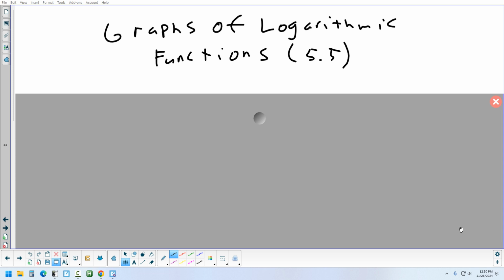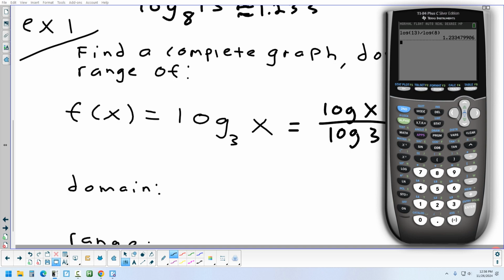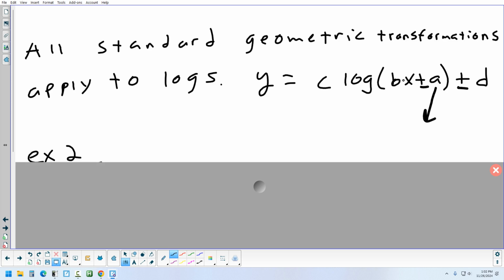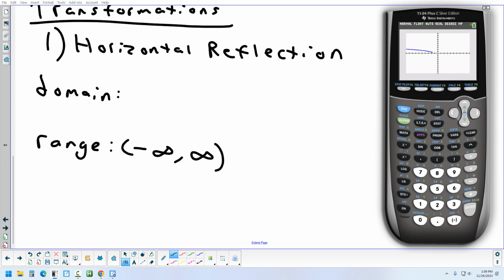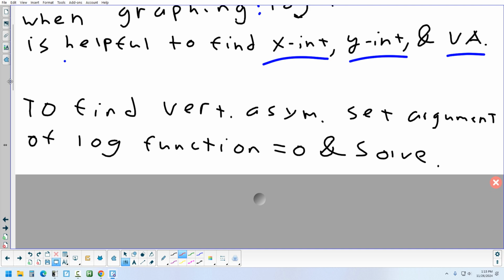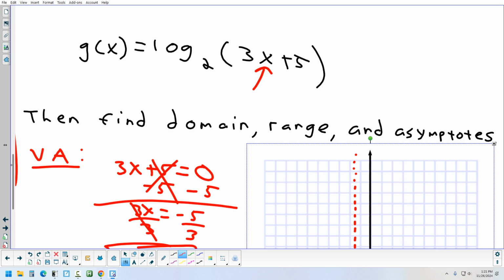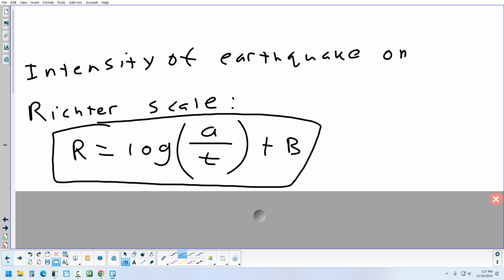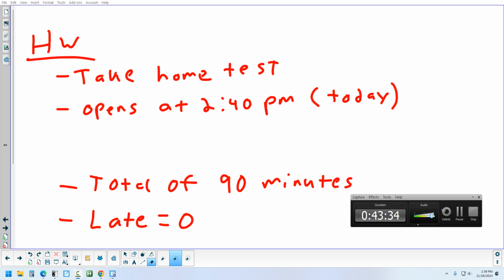5.5 Graphing Logarithmic Functions 11-26-24